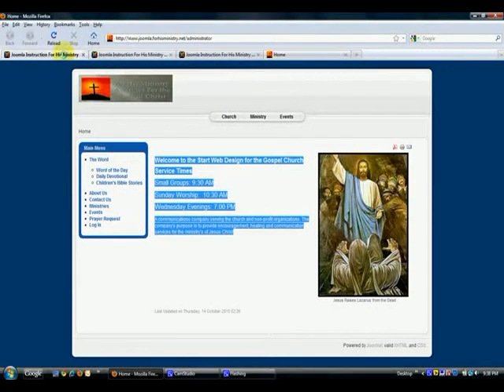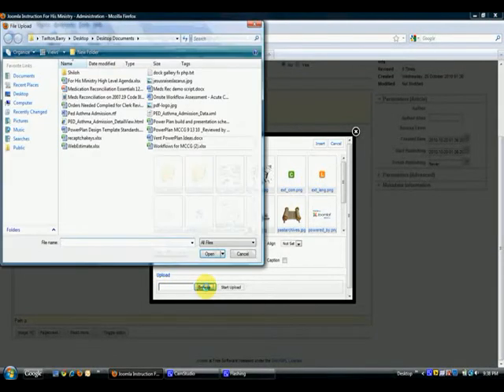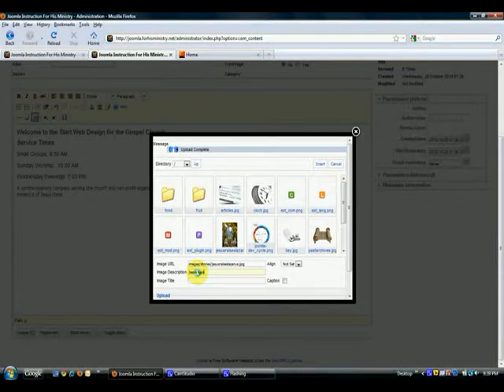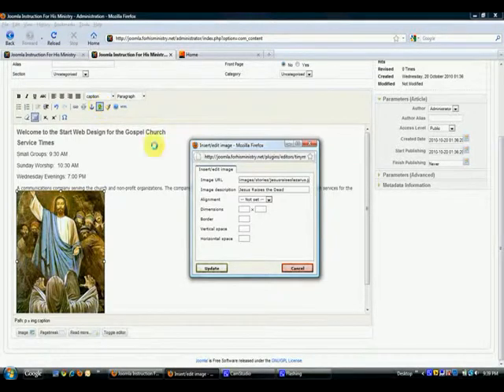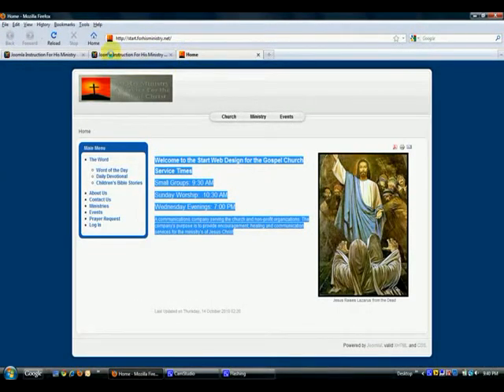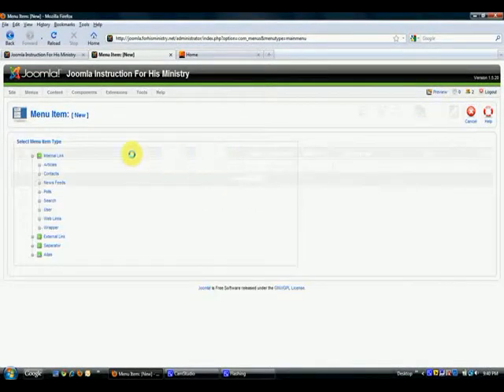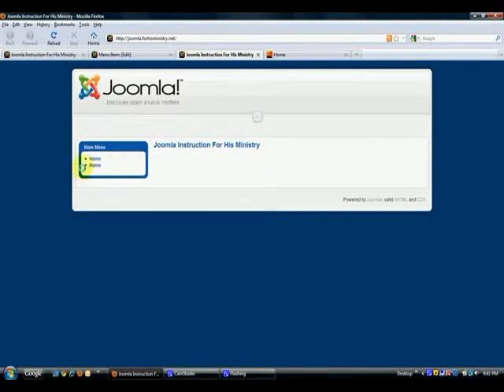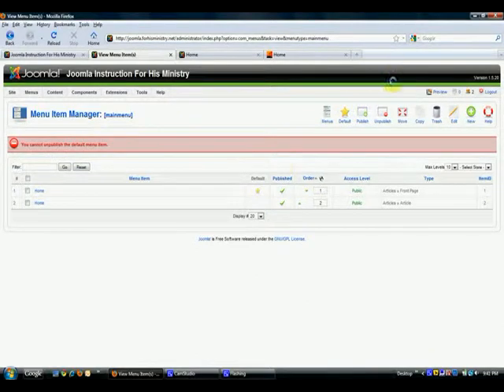2a Jooml Articles and Menus.mpg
Web design for non profits and churches using joomla. The Web tutorials are designed to assist a church in creating a website to grow the body of Christ. To share information with the community and congregation.